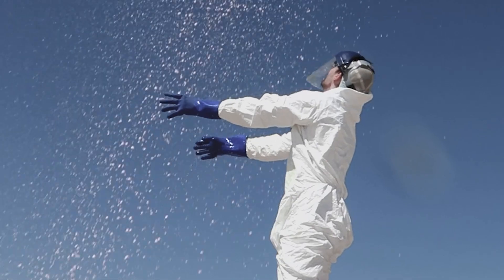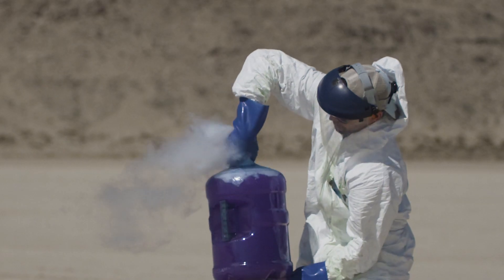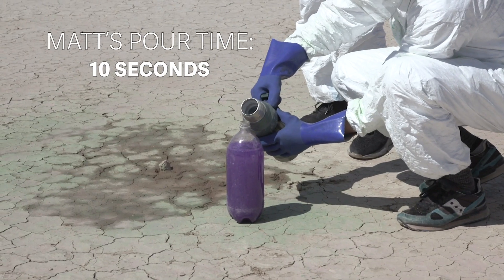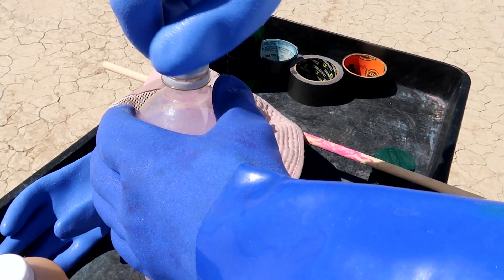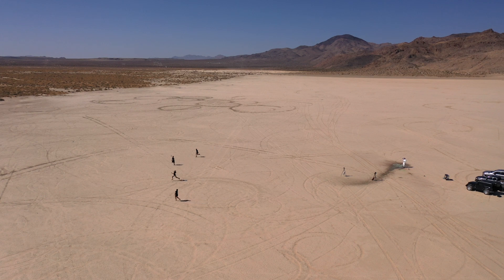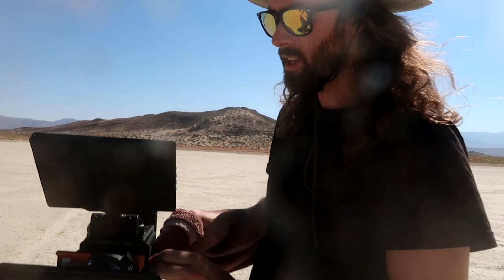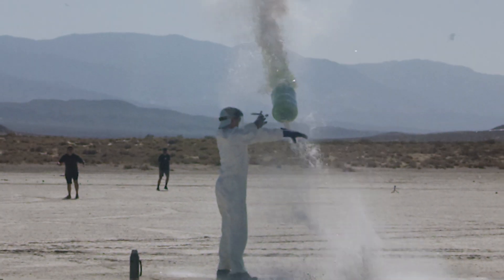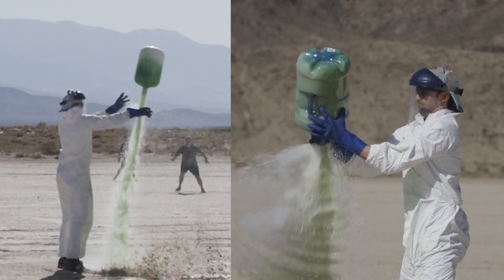Catch the Rocket, Win $1,000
Liquid nitrogen rockets are awesome, you put some water in a PET plastic bottle, add some liquid nitrogen to the top and then flip it over. Once flipped over the liquid nitrogen rises to the top of the container because it’s less dense than water… at the same time, the liquid nitrogen evaporates extremely quickly as it comes into contact with the water. The result is a ton of nitrogen gas that builds pressure and pushes out the remaining water in the container. This creates jet propulsion and then the whole container goes flying through the air!

Also, my whole crew thinks we’re just going out to the desert to do this liquid nitrogen rocket video, but I wanted to do something a little different and I think I’ve been watching too many Mr.Beast and Dobrik videos because I wanted to give away $1,000 … but in a very special way. I work with this crew all the time and they’ve become more than just my friends, they’re like family to me, so I wanted to do something fun by combining the liquid nitrogen rocket experiment and a fun challenge to hook them up. So here’s how this challenge is going to work. We start with two liters for rockets and the first person to launch this and then catch it will go first for the 5 gallon liquid nitrogen rockets… which on occasion do blow up. The first person to launch and catch the 5 gallon container will receive the money!

I gave everyone the ability to choose how much liquid nitrogen they wanted in their rockets to further let them control this challenge. And when it comes to liquid nitrogen rockets, longer pour times means more liquid nitrogen in the rocket. This also means more thrust and a higher distance the rocket will go which should buy you more time to catch it… it also means the rocket has a higher chance of exploding in your face! It’s a delicate balance, so let’s hope everyone gets it right!

Production Team:
Writer/Producer: Nick Uhas
DP: Kaleb Seaton and Dillon Mercure
Editor: Van Hershey
Assistant Producer: Brandon Garnsey